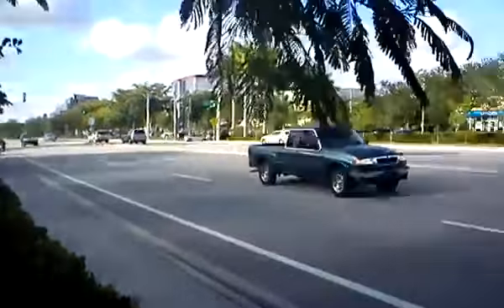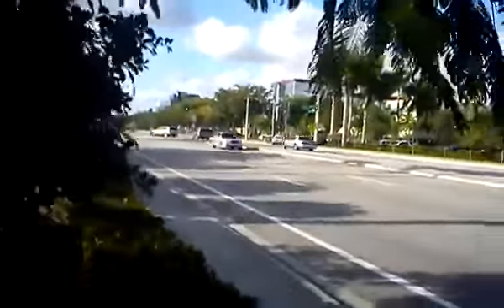Sony Ericsson Xperia Play camera test outdoors)